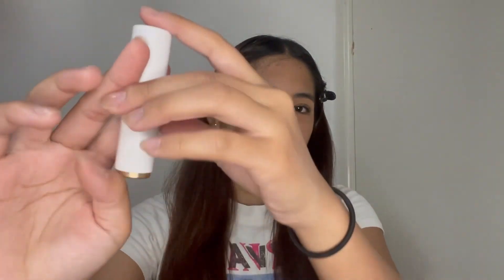Atomy Adelica Lip Rouge Classic Rose Wood M03 by Gabrielle Payomo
Atomy provides a variety of high quality daily necessity products at affordable prices, sourced and sold globally via online shopping for a truly global network.

(*^*) Absolute Quality | Absolute Price (*^*)